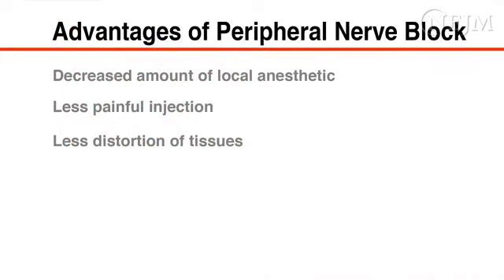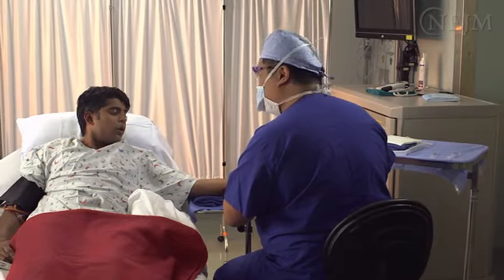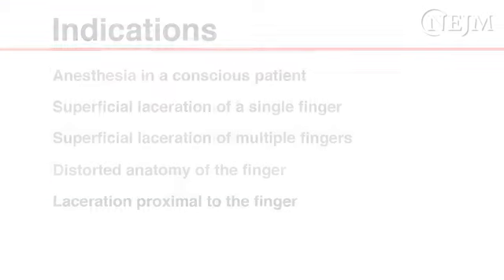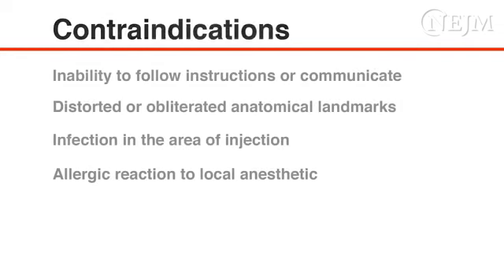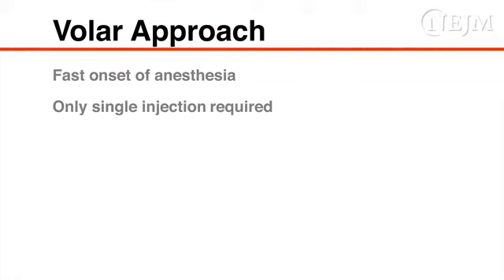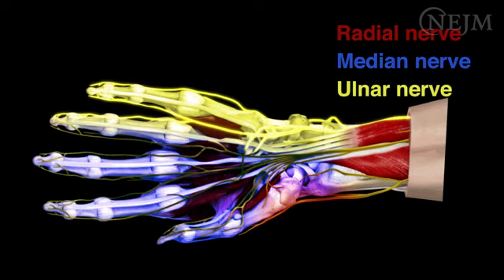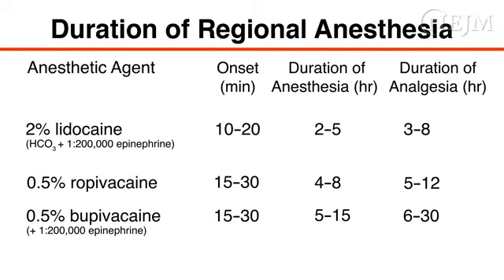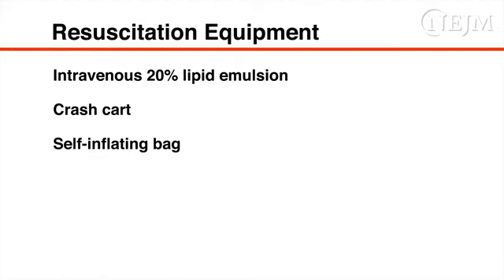Bloqueos de nervios periféricos para procedimientos de mano_VIDEOS IN CLINICAL MEDICINE_ NEJM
Este video proporciona una descripción general de cómo administrar un bloqueo de nervio periférico, que también se denomina anestesia regional. El bloqueo de los nervios periféricos de la muñeca o la mano se usa principalmente para la reparación de laceraciones en la mano. Sin embargo, el procedimiento se puede usar para inducir anestesia regional para el tratamiento de una variedad de lesiones, incluidas dislocaciones, paroniquia y drenaje de delincuentes. Este video demuestra las técnicas utilizadas para administrar un bloqueo nervioso digital y un bloqueo de muñeca.